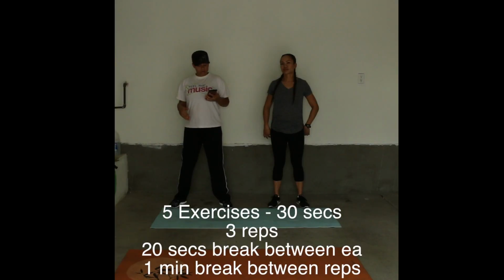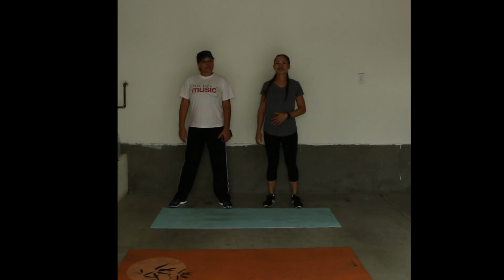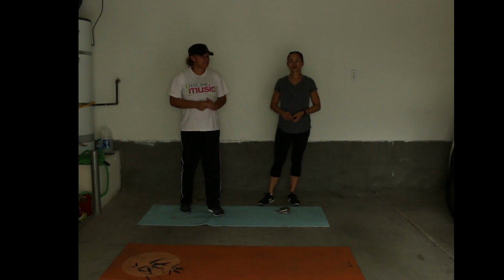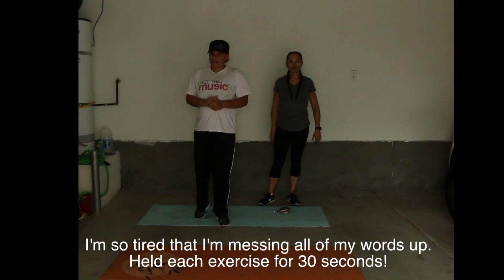Get Fit with Abby Red Episode 5 | Full Body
Get Fit with Abby Red Episode 5 | Full Body Workout

Hi chicas... I hope that you like my video!

Today we worked on a number of exercises. I took a page from one of my friend's workouts that she recommended. We did 3 reps of jumping jacks, pushups, squats, planks, and bicycle crunches. Thanks for the workout Tiff!

Leave me comments below with workout ideas that we can do together and let me know what what some of your struggles are.

Beauty videos will be uploaded on Tuesdays
Fitness videos will be uploaded on Fridays